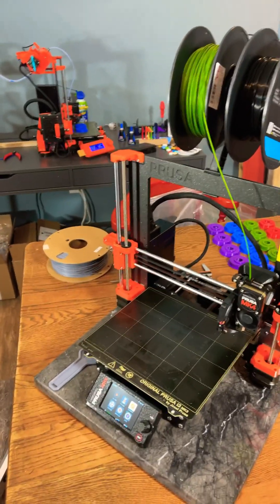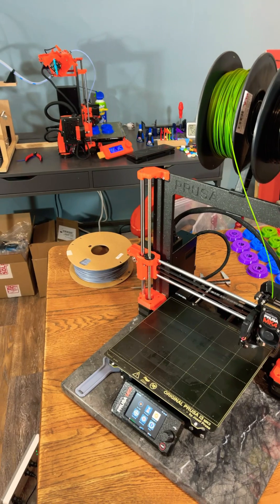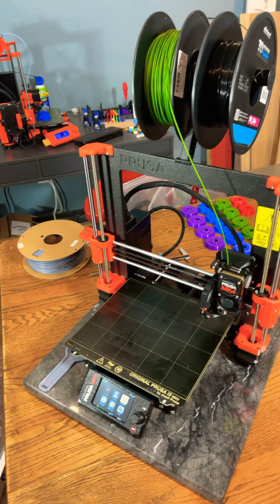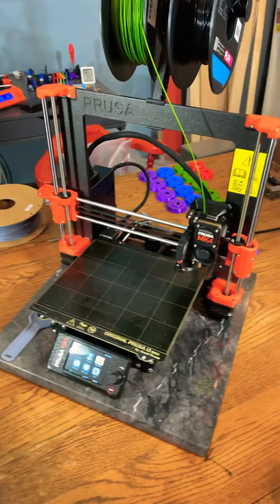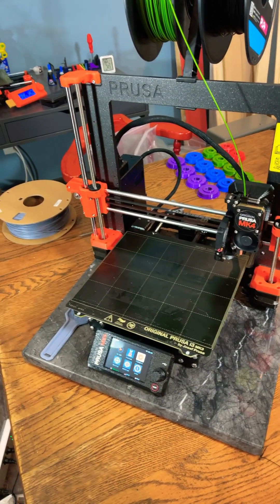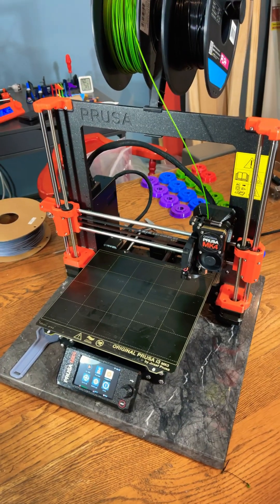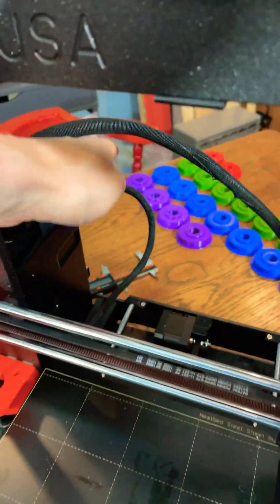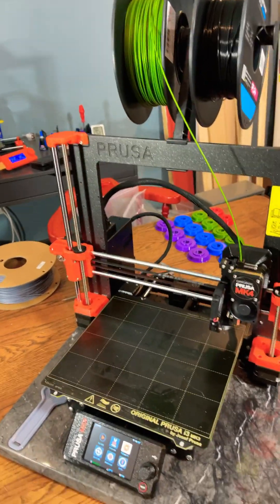Prusa MK4 - Upgrade or Not?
Many wonder if upgrading to an MK4 from an MK3 makes sense. I do not think it does. So much is new in the MK4 that by the time you do a full upgrade you have almost none of the original printer left. And the lower 3.5 electronics upgrade path doesn't add enough for the cost.  The top level upgrade doesn't even include the new frame and some other parts as well.  The main question to ask is would you rather spend money an the upgrade path for 250-500 and have one printer, or spend 850 and have two printers?  If you are thinking about upgrading at all, the best 'upgrade' is just to sell your MK3 and get a completely new MK4.  Say you sell your MK3 for 500 on Facebook marketplace (use cash and do it in person). Then you have a new MK4 for 350!  Even if you can only sell it for 350 your new MK4 with all new parts would be the same as the top upgrade, or 500.  If you want to run two printers at once and can afford to buy a new 850 MK4 that is really the best option. Keep your MK3 'as is' and just get the MK4 kit. After assembling the kit I did notice they had a new nylon cable inside the cable bundle for the bed heater and thermistor. This is the only thing I plan to change on my MK3 as that cable is always sagging and I don't want those wires to be strained. I think I could drill a 1/8 inch small hold for it in the electronics enclosure just below the bundle, which is how it is on the MK4, and print the two new heater block connection parts which have a way to attach the nylon there as well.